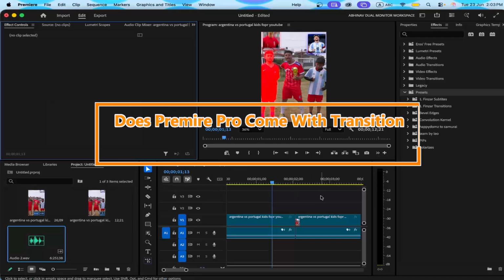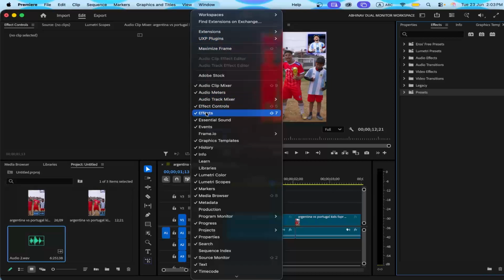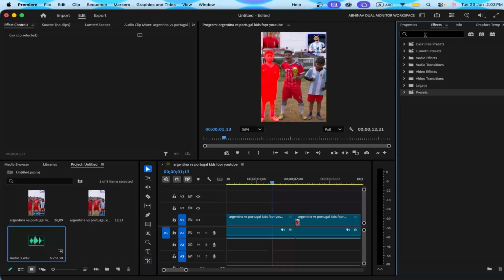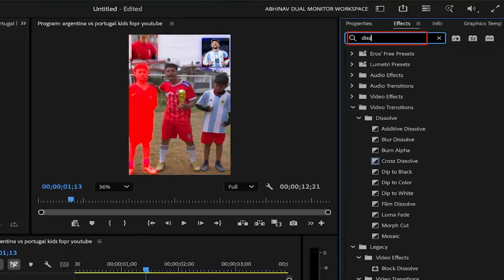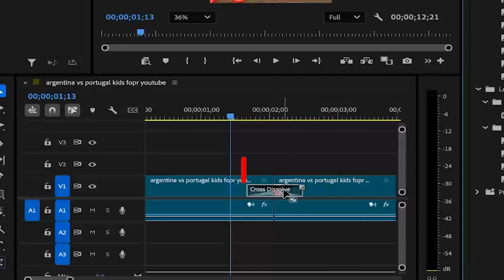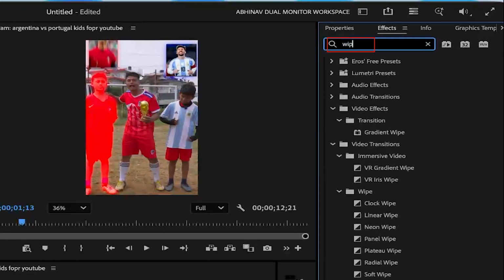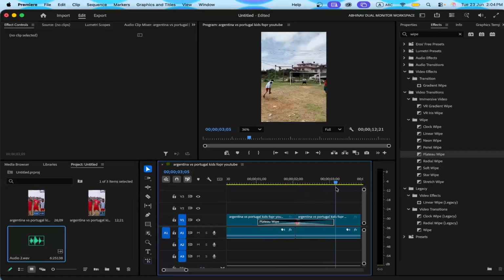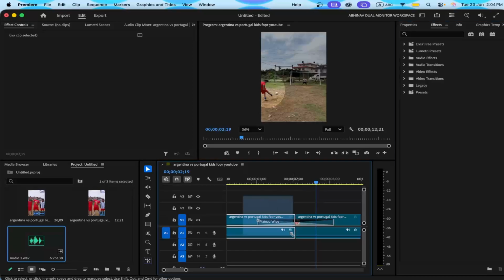Does Premiere Pro Come With Transitions? (Full Guide)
This video will walk you through does Premiere Pro come with transitions. If you were also looking for a helpful video to guide you, this video was made just for you!